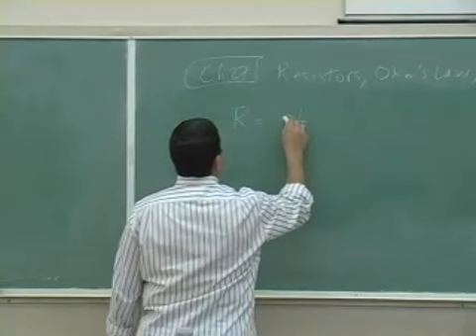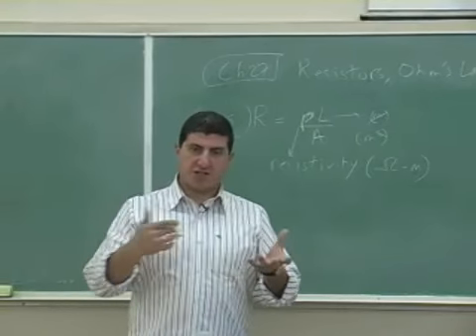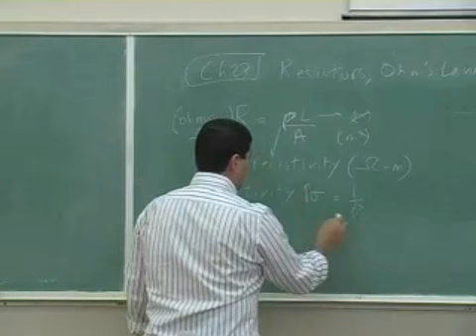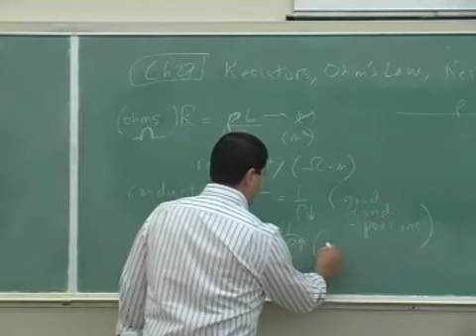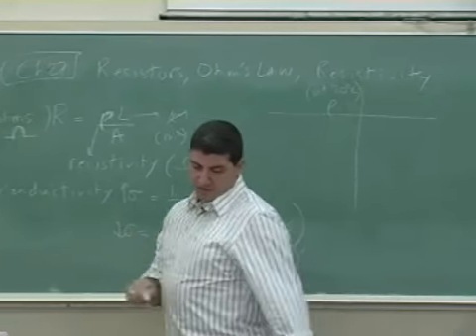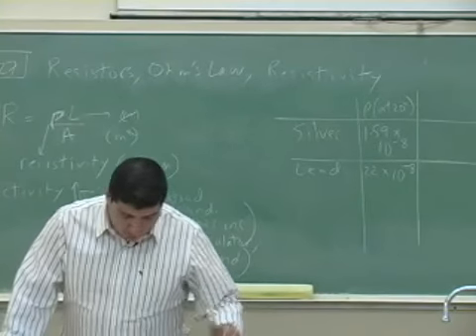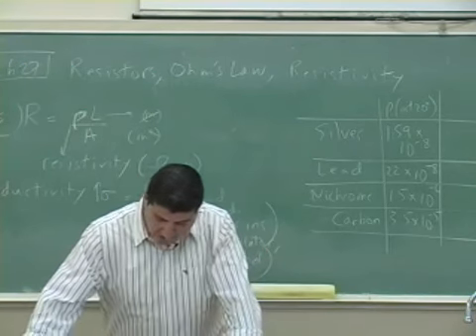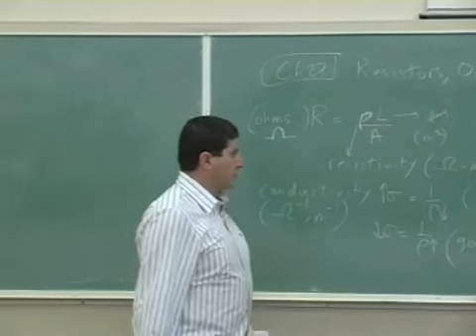Resistors Theory Part 1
This clip gives the definition of resistance, resistivity and conductivity and covers the dependence of resistivity on temperature and the equation of the resistance of a wire.  (Part 1)